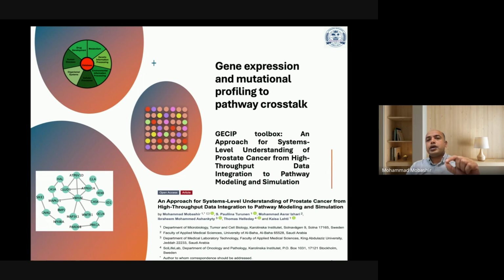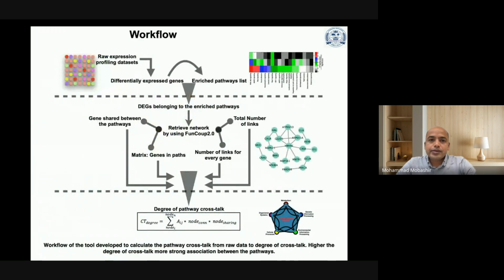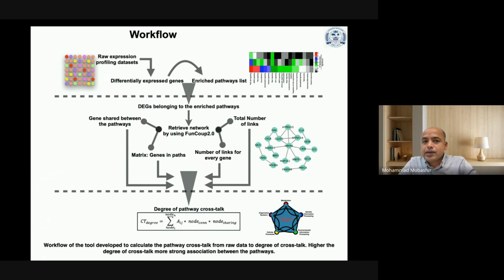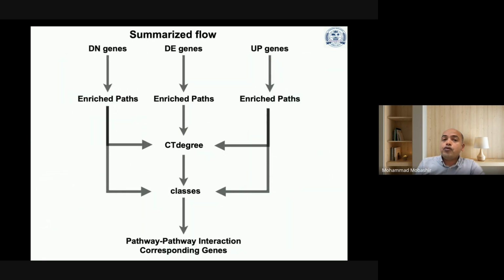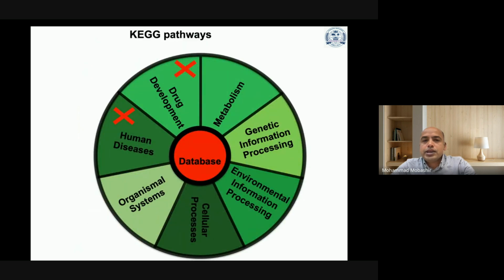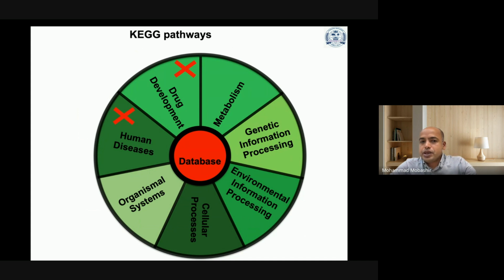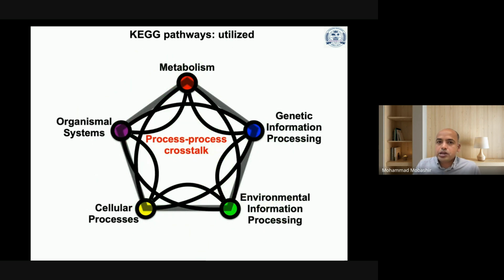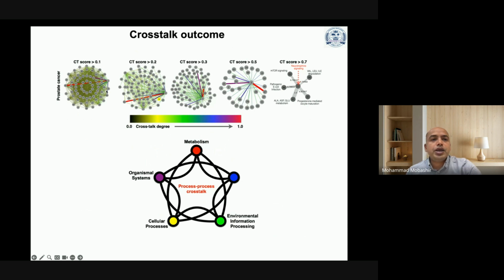Computational Systems Biology and Bioinformatics: Multi Omics Data Analysis lecture 4: GECIP Part 1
Mohammad Mobashir presented a software tool for multiomics data analysis, which includes a three-step workflow covering gene/protein prediction, network analysis, and pathway crosstalk calculation, utilizing databases like KEGG. The presentation showcased the software's capabilities in analyzing different cancer types, visualizing pathway interactions, and predicting potential drug targets, with validation through system biology studies and experimental data. Attendees were invited to contact Mohammad Mobashir for implementation inquiries.
Software Presentation Mohammad Mobashir presented a software tool for analyzing multiomics data, covering computational systems biology and bioinformatics applications. The software, published in 2022, can handle various data types like gene expression, mutations, epigenetics, proteomics, and single-cell sequencing, and can be applied to selected genes or proteins. Mohammad Mobashir stated this software is a complete replacement for the expensive Ingenuity software.
Software Workflow Mohammad Mobashir outlined a three-step workflow for the software. The first step involves predicting important genes or proteins and enriched pathways from raw data. The final step focuses on calculating interactions between signaling pathways, known as pathway crosstalk.
Workflow Summary and Databases Mohammad Mobashir provided a summarized workflow involving down/upregulated genes, enriched pathways, crosstalk degree, and pathway-gene interactions. They highlighted the importance of pathway databases, specifically KEGG pathways with its seven categories: cellular processes, genetic information processing, metabolism, environmental information processing, organismal systems, human diseases, and drug development. Mohammad Mobashir clarified that the last two categories are modifications of the first five.
Crosstalk Analysis and Visualization Mohammad Mobashir presented a sample crosstalk outcome for prostate cancer using five pathway categories, indicated by a Cross Talk (CT) score. They explained that in the visual representation, nodes represent pathways and thicker connections indicate stronger interactions. Mohammad Mobashir showed overall results from gene expression to pathway analysis, network analysis, and pathway crosstalk across three cancer types, highlighting common and enriched pathways.
Data Representation and Classification Mohammad Mobashir demonstrated different ways to represent analysis results, including classifications like pie charts for various datasets and cancers, emphasizing clarity in presentation. They also showed a graphical abstract-like representation of the complete bioinformatics and system biology scope, including data processing, phenotypic prediction, docking, MD simulations, and mathematical modeling. Mohammad Mobashir presented final results showcasing strong crosstalk between pathways like PI3K, AKT, and MAPK signaling in prostate cancer across different datasets.
Software Accuracy and Output Mohammad Mobashir asserted that the software predicts accurate results, as published in their paper. They showed different visual representations of pathway interactions, including a matrix and node-based diagrams highlighting significant genes/proteins (e.g., GSK3 beta, PIK3R1) and potential biomarkers/drug targets in prostate cancer. Mohammad Mobashir further explained how the coloring of nodes indicates the presence of proteins in multiple pathways, suggesting increased significance.
System Biology Study and Validation Mohammad Mobashir detailed the system biology study aspect, involving mathematical modeling and simulation of pathways to predict protein expression dynamics under different conditions and time points. They presented results for phosphorylated ERK in prostate cancer versus normal prostate, validated by IHC images of human prostate cancer samples. Mohammad Mobashir mentioned predicting drug effectiveness, with curricetine showing potential against top-ranked proteins.
Finally, they presented a complete crosstalk map across ovarian, breast, and prostate cancers. Mohammad Mobashir concluded by inviting attendees to contact them for any implementation questions.